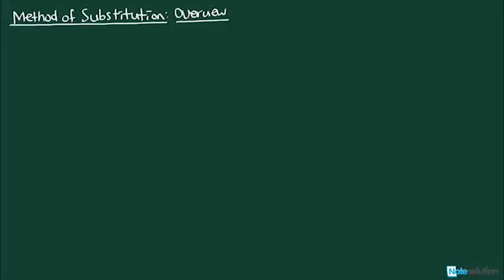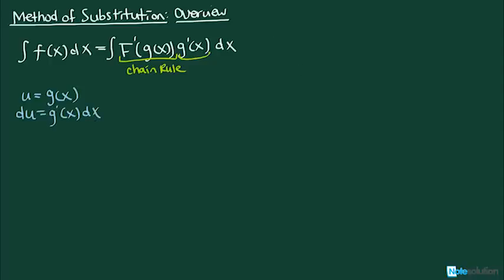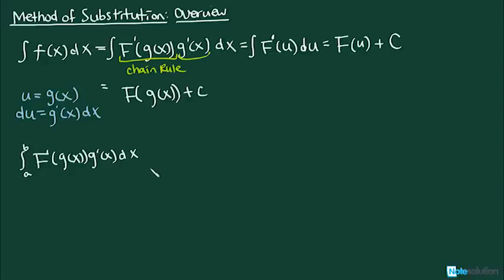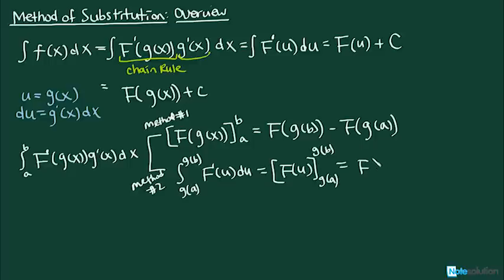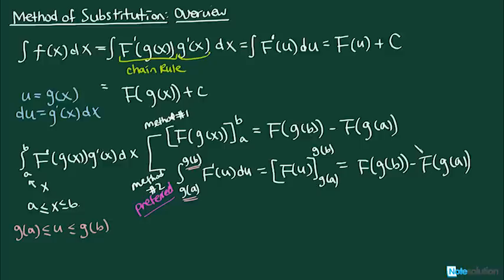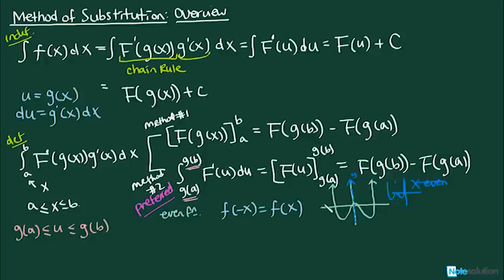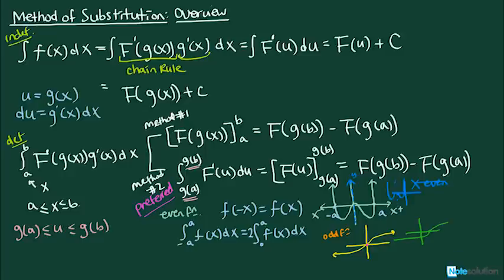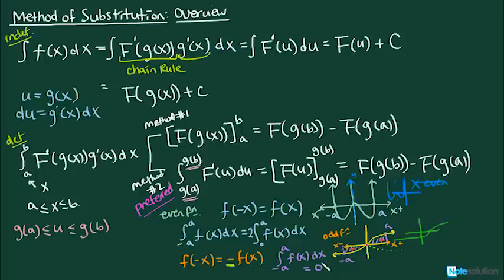Calculus: Integration - The Substitution Rule